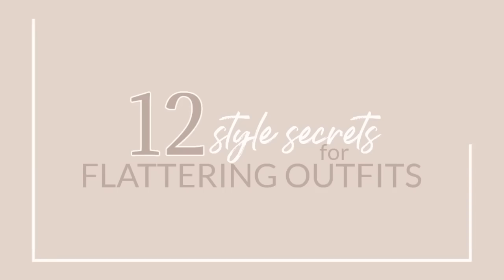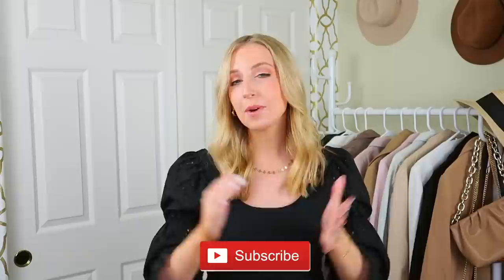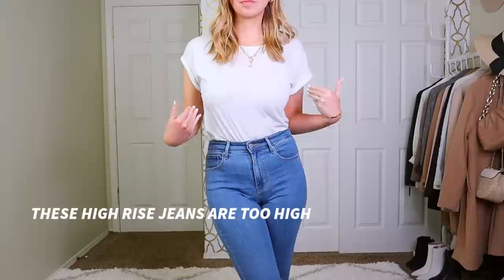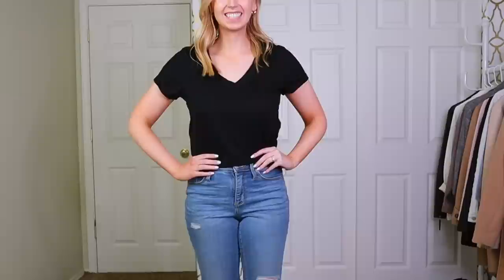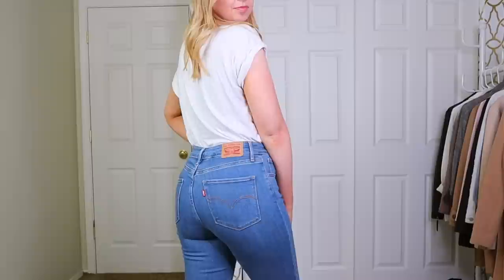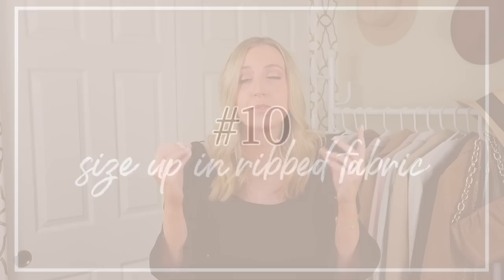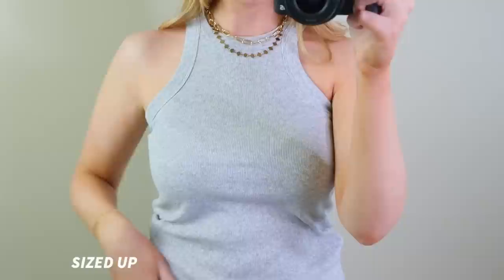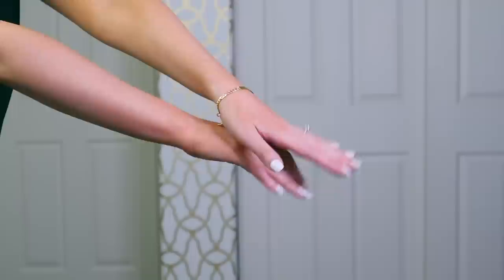12 Style Secrets to More Flattering Outfits [How to Look Proportional]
How to create balanced, proportionate, flattering outfits for any body type!

Height: 5’5”
Waist: 27”
Bra Size: 32DD
Hips: 37”
Inseam: 27.5”
Normal Sizes: 4-6, 27, small
Weight: 130lbs

TIMESTAMPS :)

0:00 Intro/Subscribe!
0:39 Secret 1
1:42 Secret 2
2:44 Secret 3
3:40 Secret 4
4:55 Secret 5
5:51 Secret 6
7:20 Secret 7
8:04 Secret 8
8:57 Secret 9
10:08 Secret 10
10:50 Secret 11
12:00 Secret 12

XOXO JB